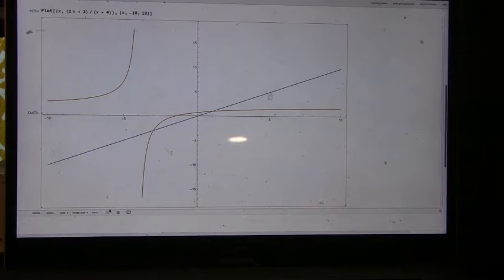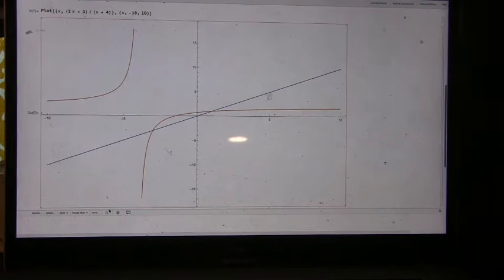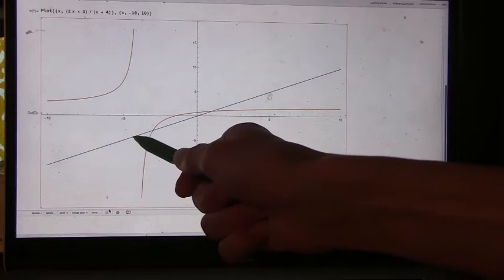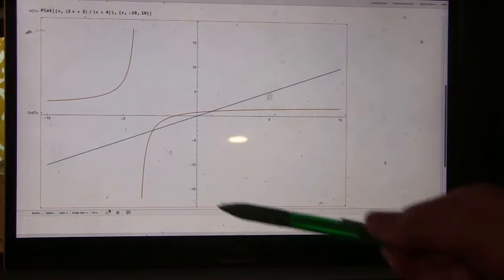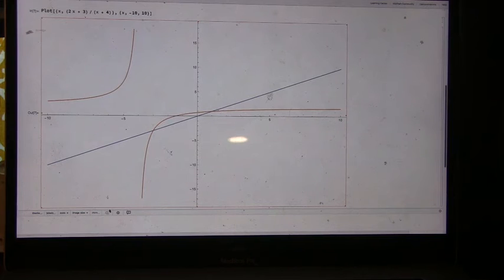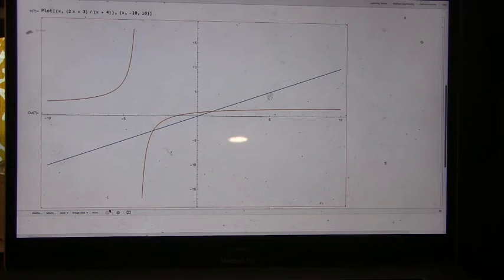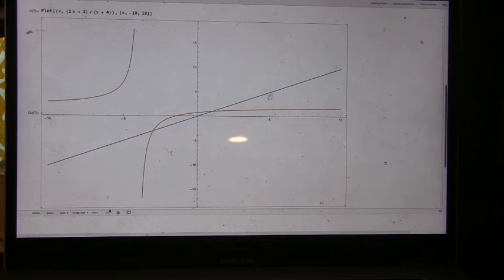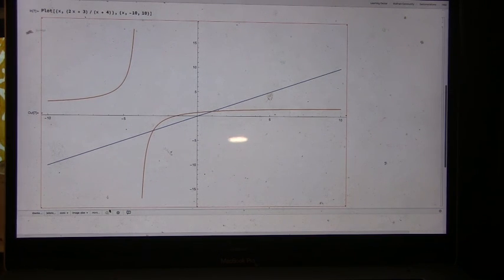FamilyMath1177d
4/4 of talking through an algebra inequality problem posted by Matt Enlow